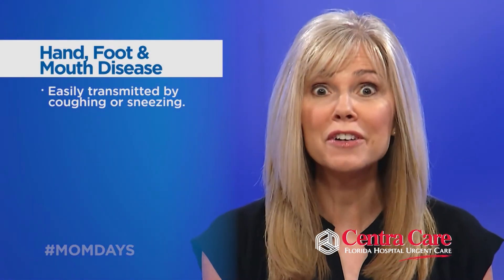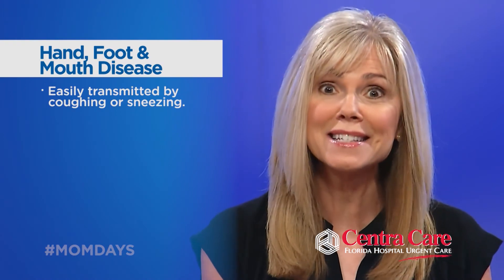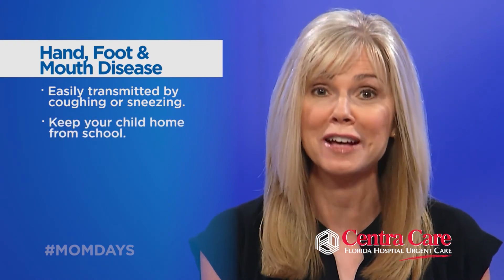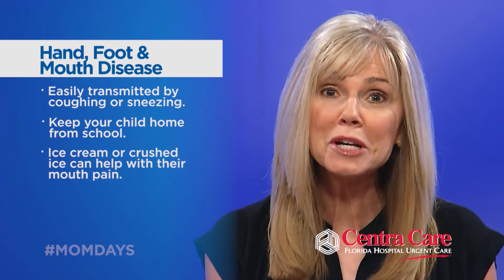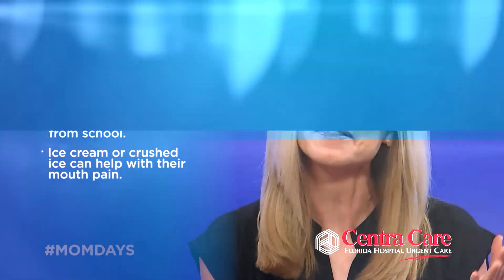What's Going Around: Hand Foot and Mouth Disease